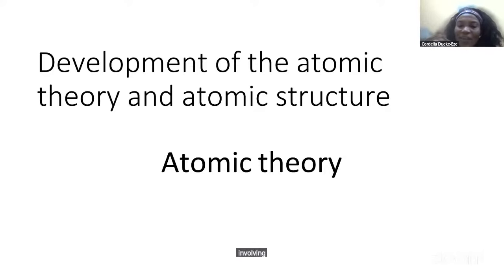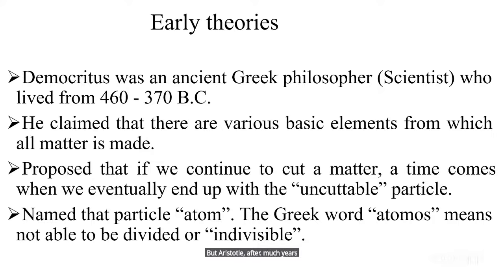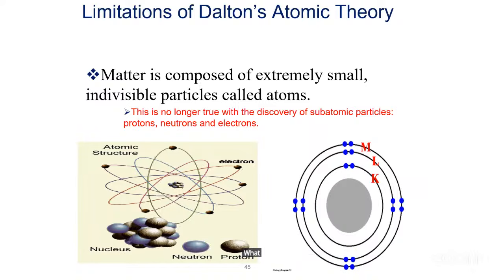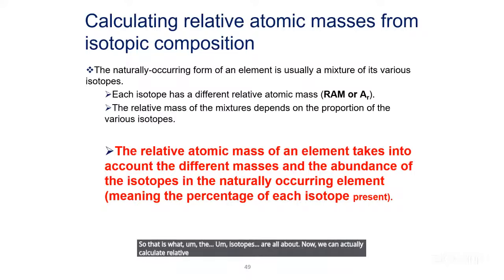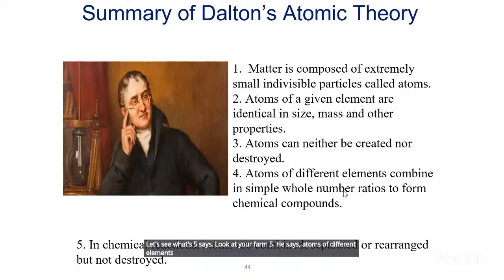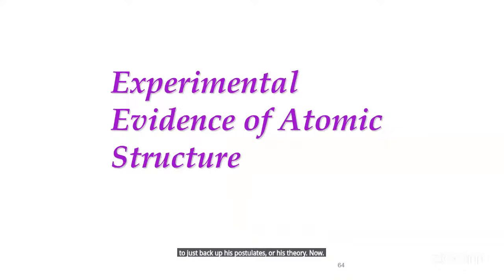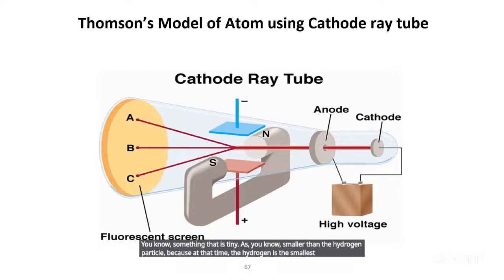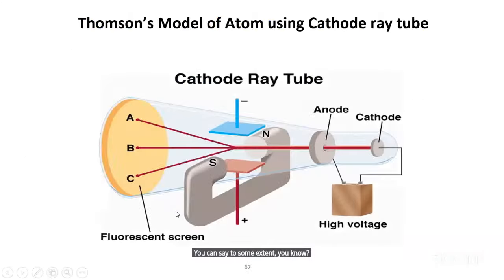Cordelia Dueke-Eze's Zoom Meeting